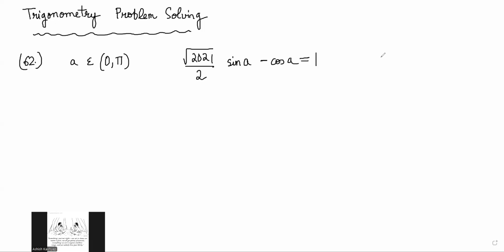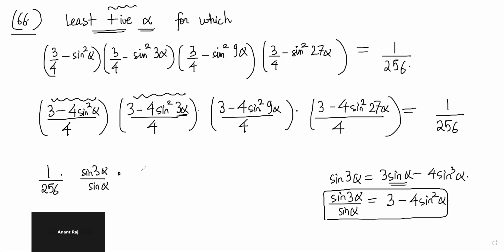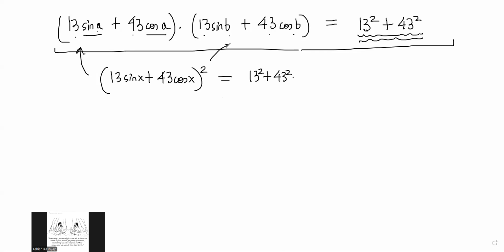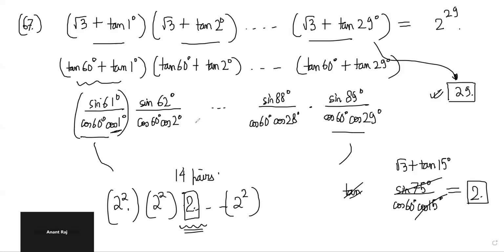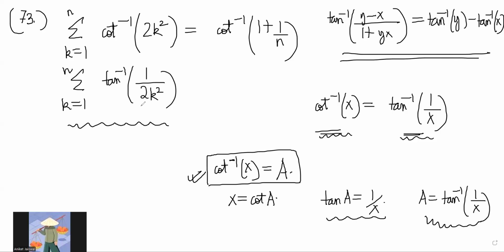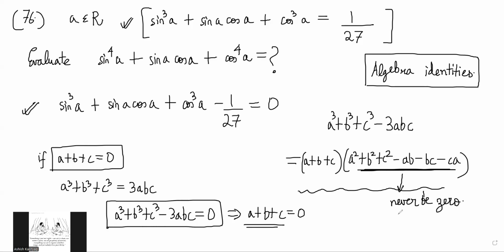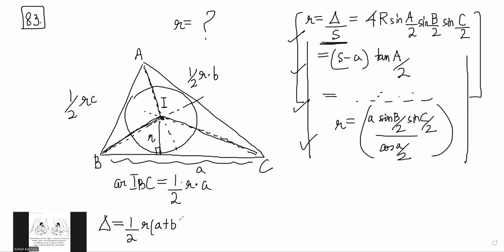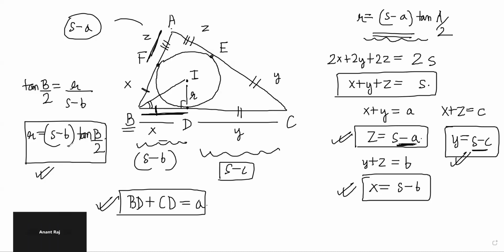Session 8. Tricky Trigonometric Problems for Math Contests